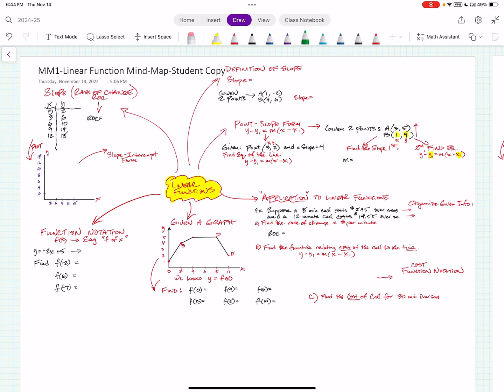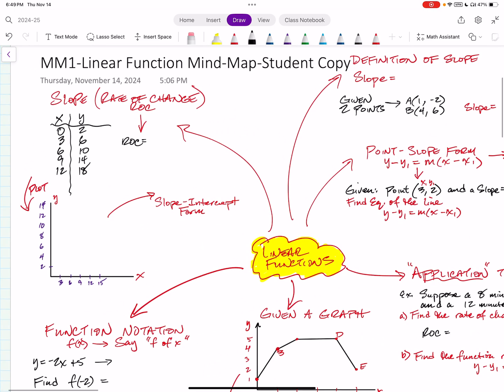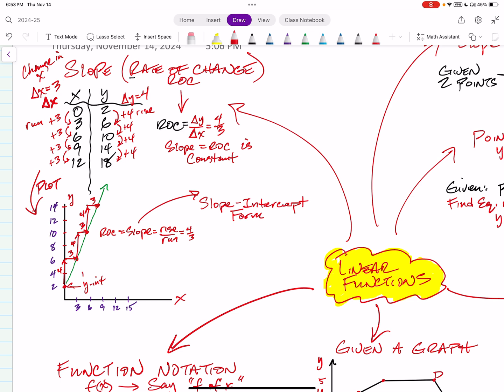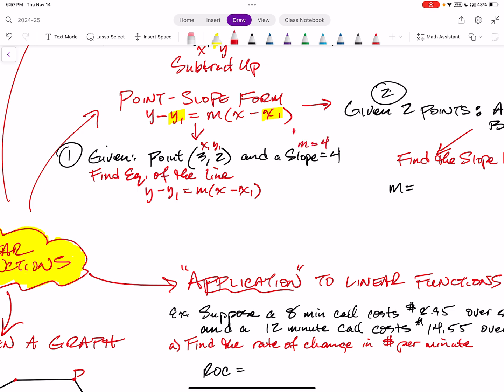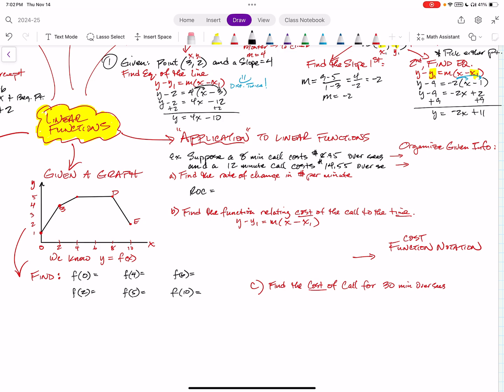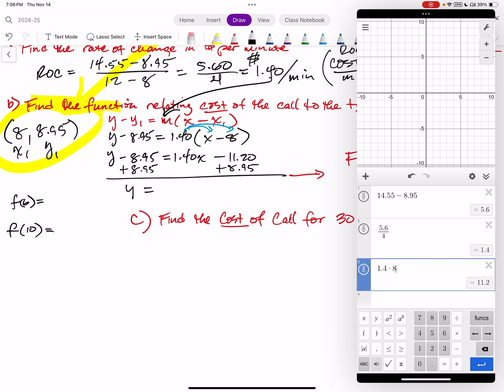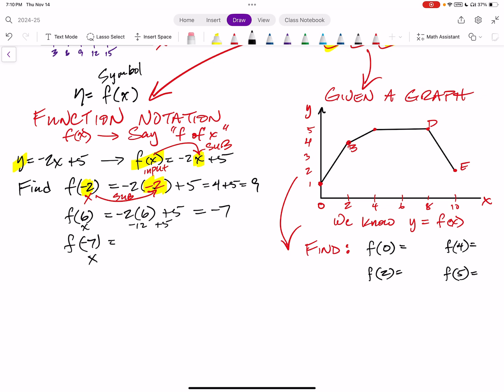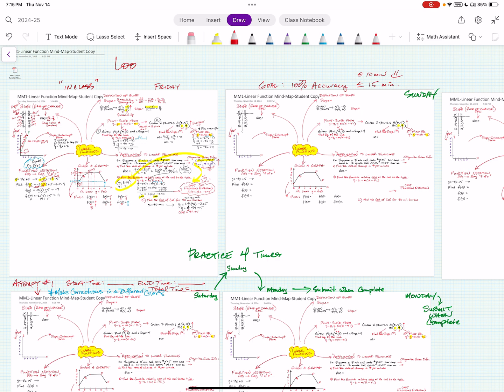MM1-Linear Function MindMap Aynes2024